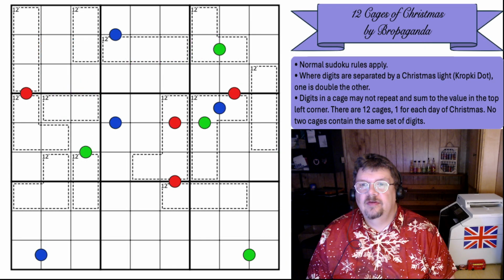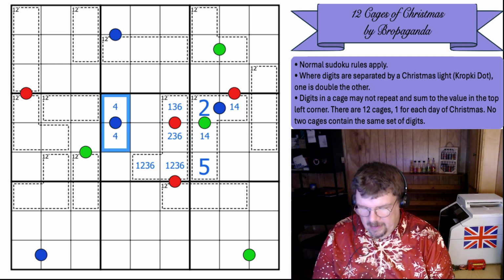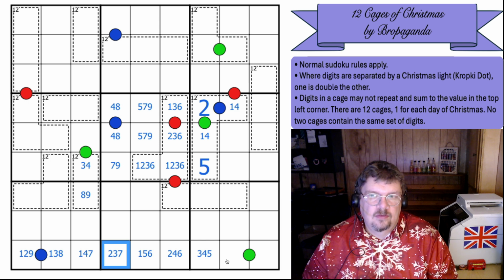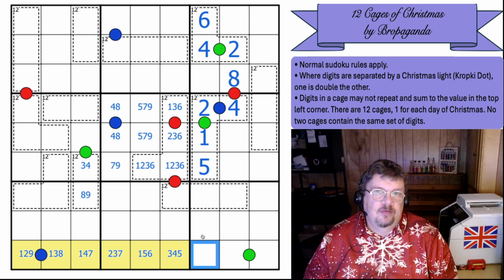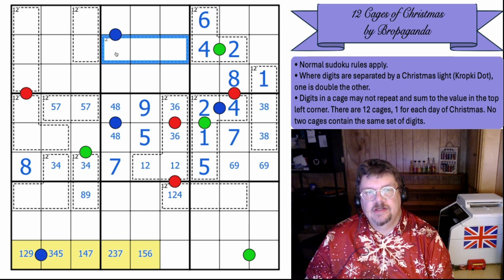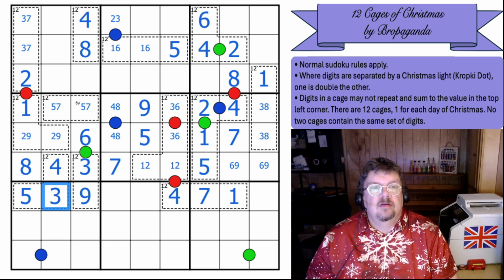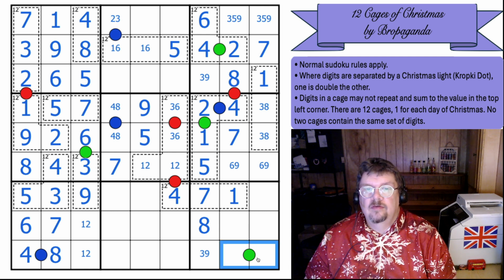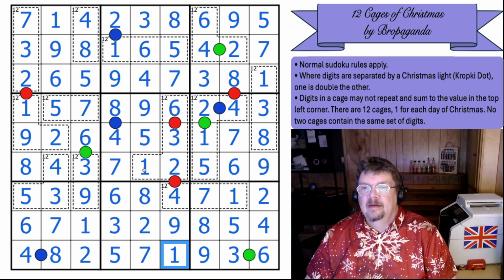We're in the 12 days of Christmas, still.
In this video, Timotab solves "12 Cages of Christmas" by Bropaganda

You can try this puzzle for yourself using Sven's Sudokupad

Rules:
• Where digits are separated by a Christmas light (Kropki Dot), one is double the other.
• Digits in a cage may not repeat and sum to the value in the top left corner. There are 12 cages, 1 for each day of Christmas. No two cages contain the same set of digits.

Chapters:
00:00:00 Intro music
00:00:13 Welcome and Introduction
00:00:43 Rules
00:01:55 Solving the puzzle
00:19:03 Reflection
00:19:38 Outro